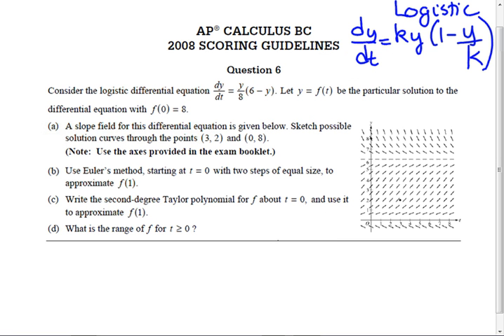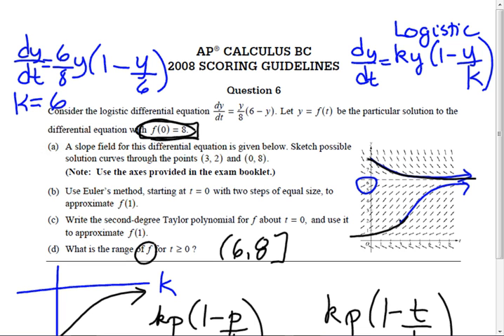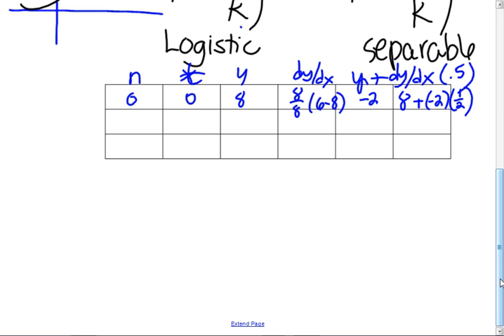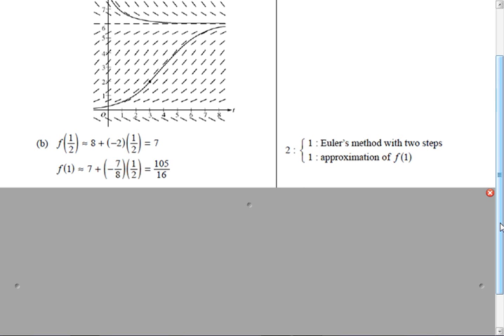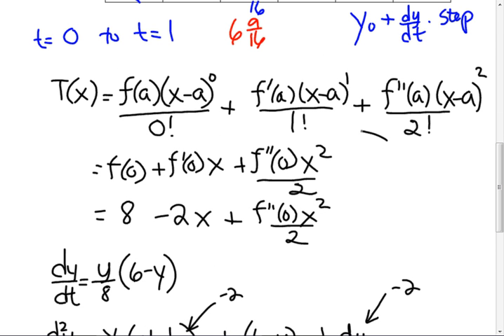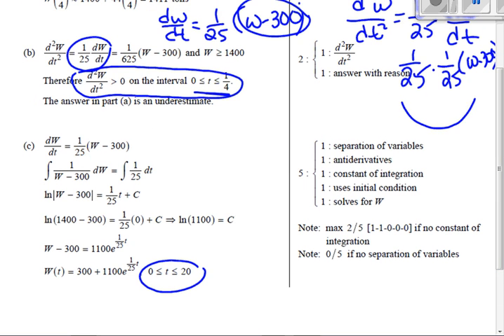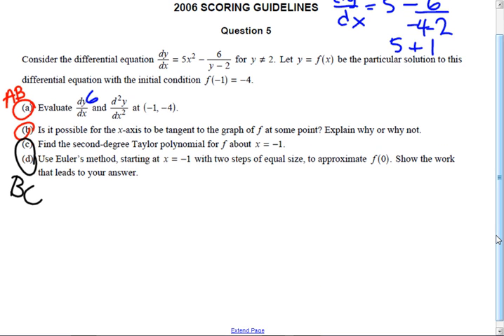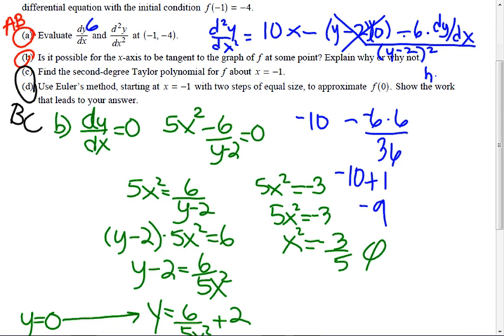BC Review Ch 7 April 17